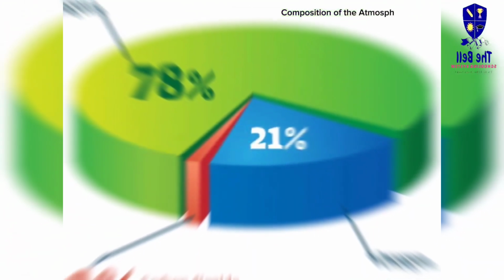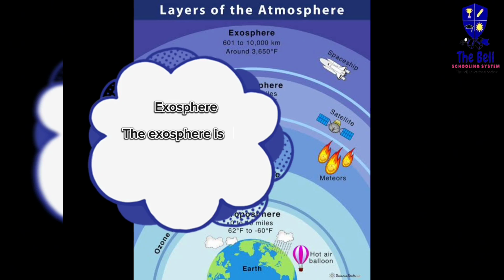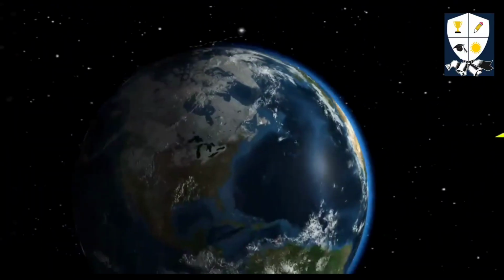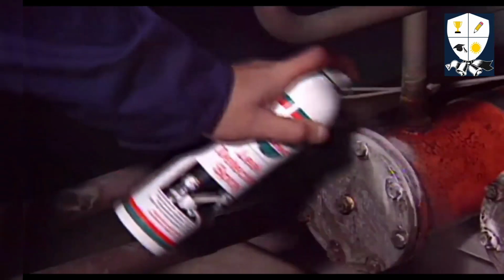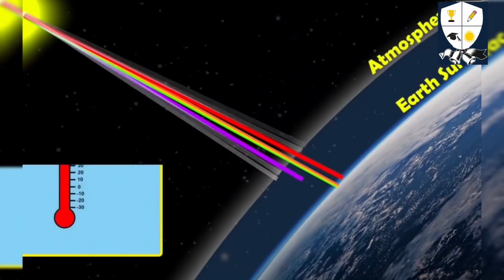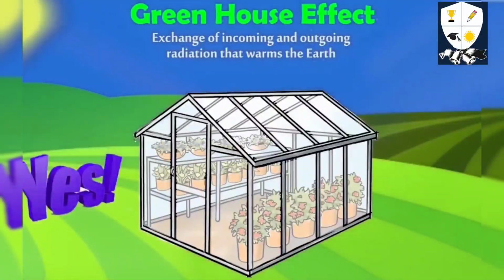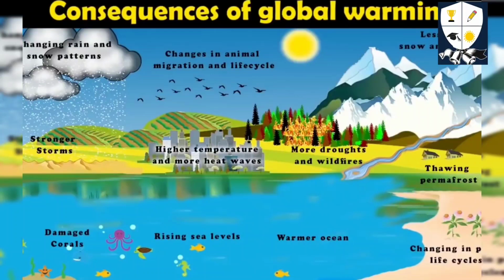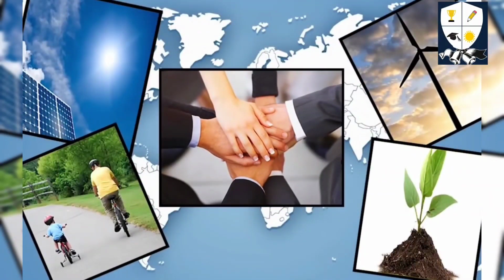The Earth's Atmosphere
"Welcome to our Social Studies YouTube channel, where we explore the fascinating world of Earth's atmosphere. Join us as we delve into the layers of the atmosphere, discuss the importance of air quality, and uncover the secrets of weather and climate. Whether you're a student looking to enhance your knowledge or a curious mind seeking to understand our planet better, our videos will provide valuable insights into the Earth's atmosphere.